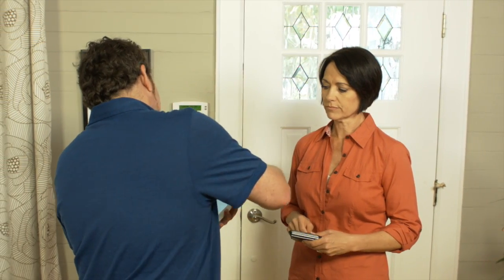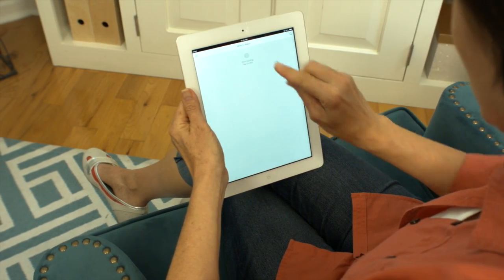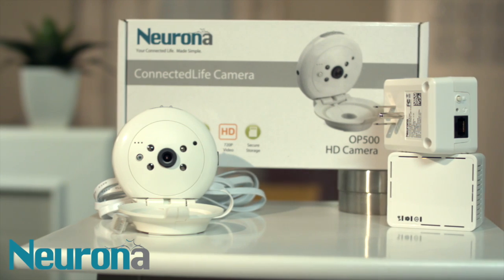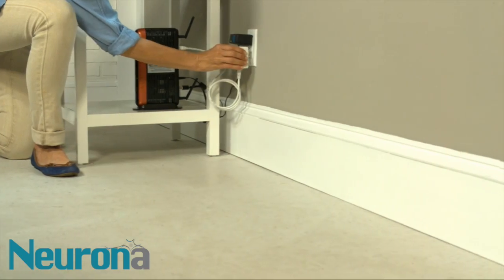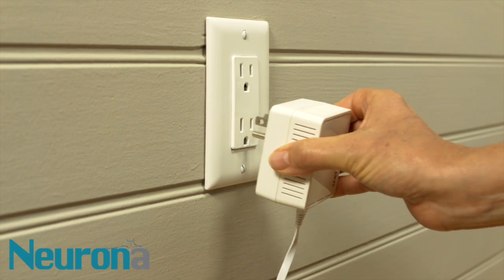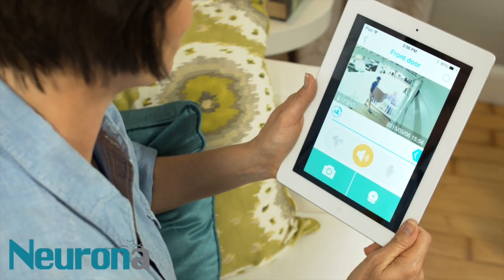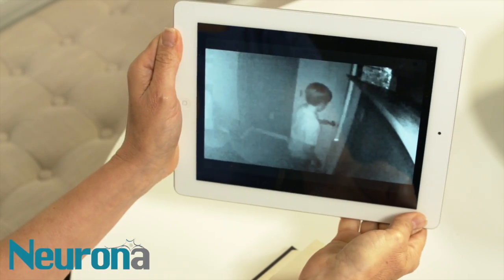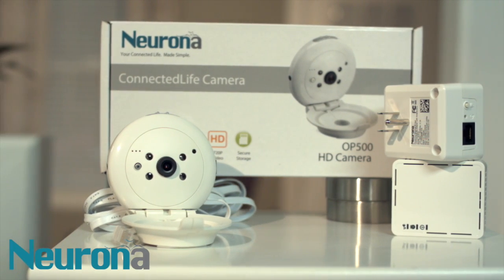Neurona ConnectedLife Solutions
Neurona's ConnectedLife solutions deliver industry leading performance and reliability, establishing a solid foundation for home automation, control, and monitoring services.